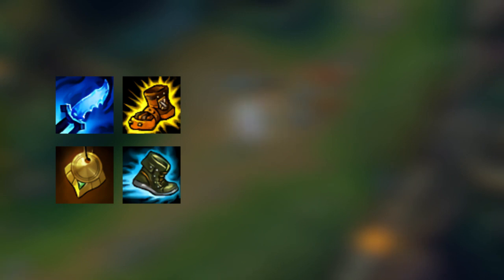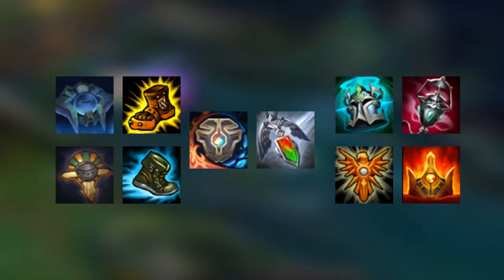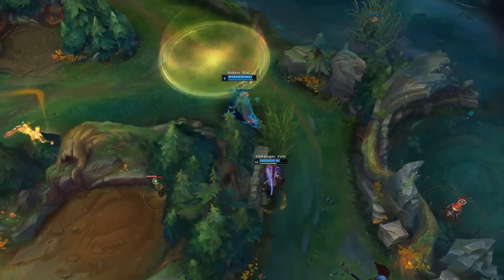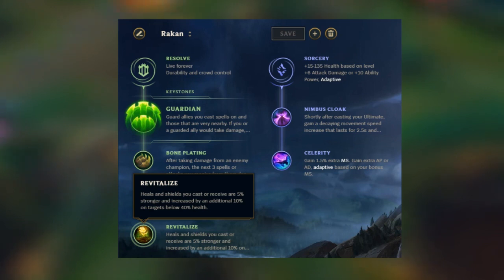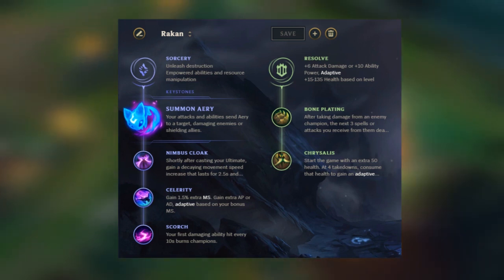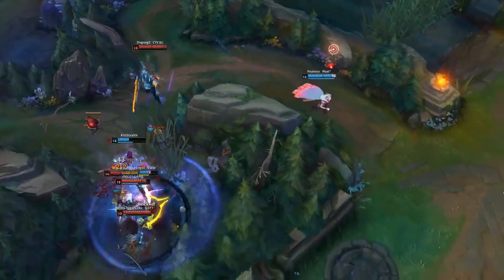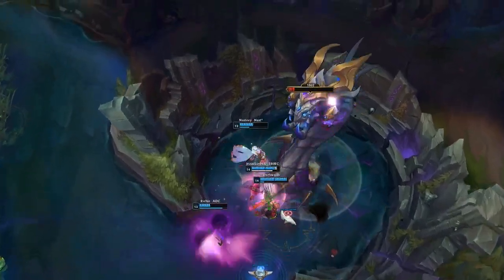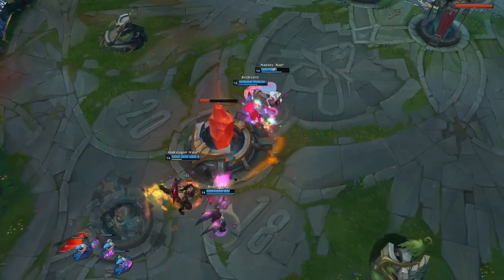How to Rakan | Best Runes, Build, and Skill Order – League of Legends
In this video I go over the best runes, build, and skill order for Rakan.

COACHING: Feel free to message me here, through direct message on Twitter at Nasteeylol, or through email to book an individual coaching session with me. Coaching sessions are $30 plus an additional $10 if you'd like the session to be made into a video and uploaded to my YouTube channel. Twitch subs, Sponsors, and Patreons all get $10 off coaching sessions.

ABOUT ME: What's up guys my name Trevor but most people know me as Nasteey. In the real world I'm just a 19 year old kid attending college, studying communications, and trying to make it in the world. Online I'm a former challenger challenger player, support main, and content creator trying to grow in the League of Legends community on Twitch and YouTube. I provide in-depth advice including champion guides, key tips and tricks, coaching videos, and game analysis, just to name a few. I upload on a fairly inconsistent schedule due to real life issues and school but try my hardest to pump out content through it all. With that being said, I would like to briefly thank each and every single one of you for your patience and continued support. It means the world to me.